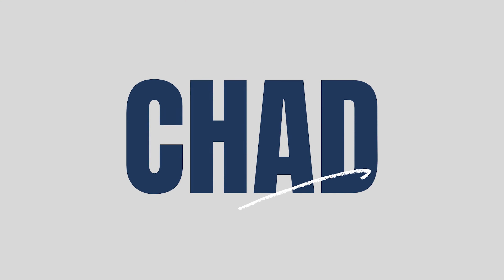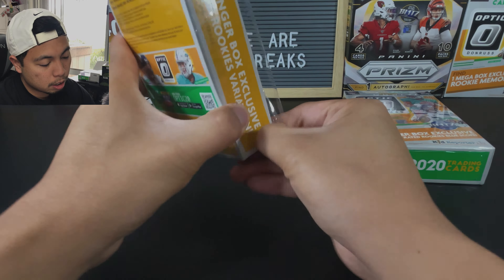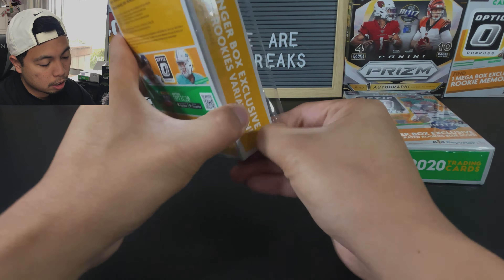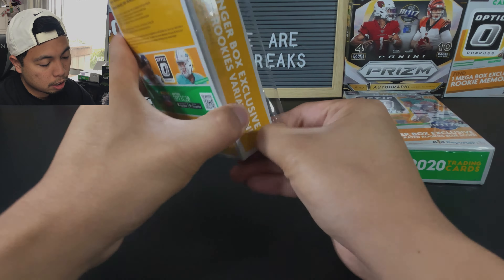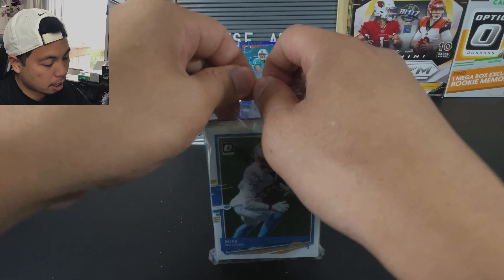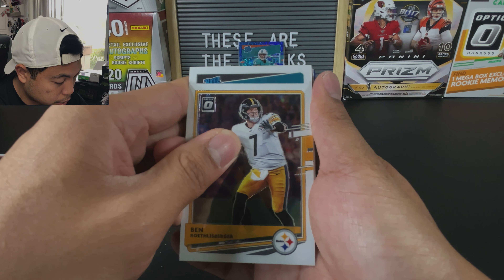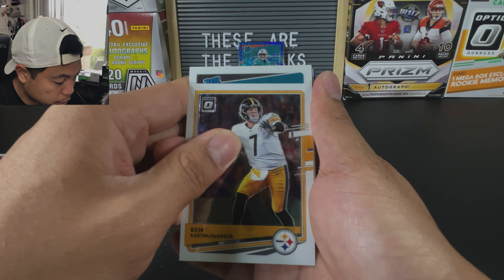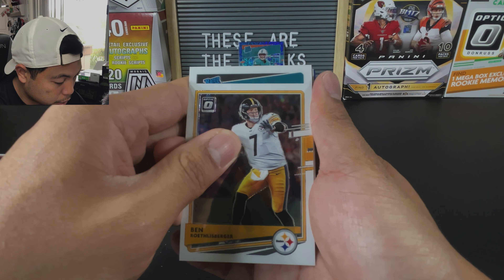TOP QB KEEPS FOLLOWING ME | 2020 Optic Football Hanger Boxes and My Face